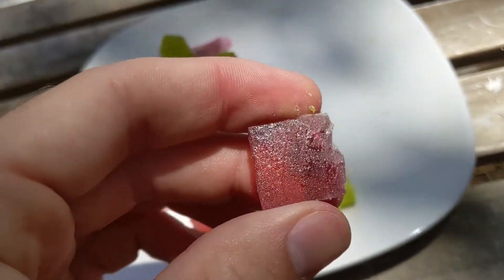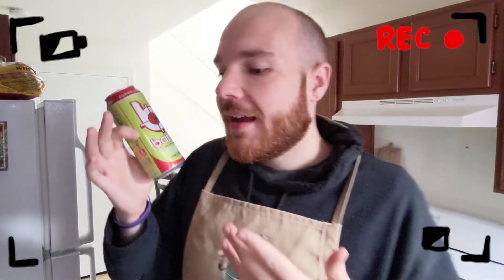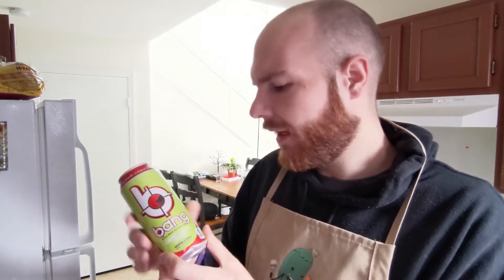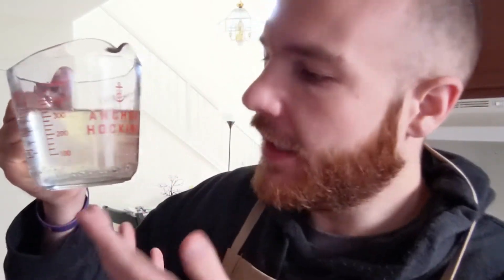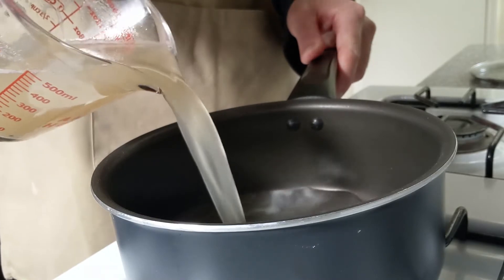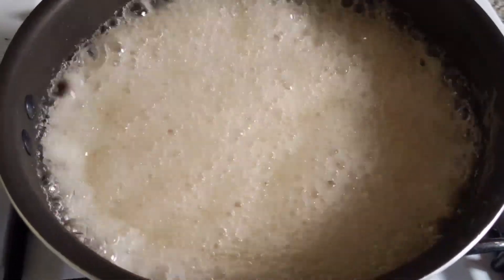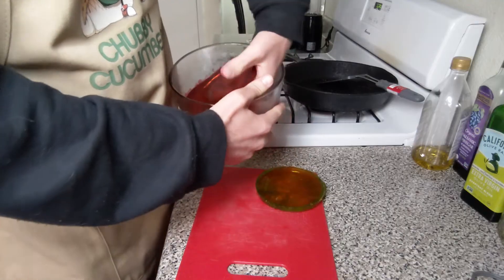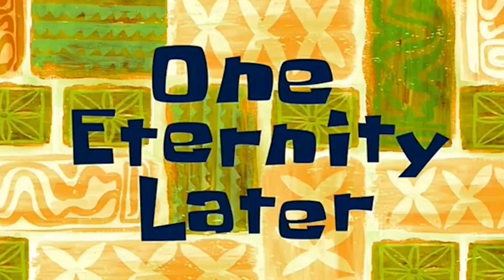How To Make Kohakutou Japanese Crystal Gummy Candy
Drew Schroeder shows you how to make the beautiful Japanese candy kohakutou. it's a sugary candy made from agar agar and sugar. it has a bit of a crunch to it, a little hard on the outside and gummy on the inside!

Ingredients:
Bang Energy - Candy Apple Crisp 12oz
Agar Agar 5 tsp
Granulated Sugar 2 cups
Food Coloring